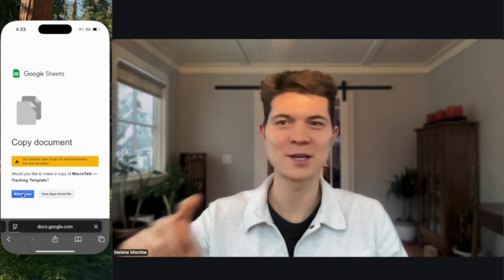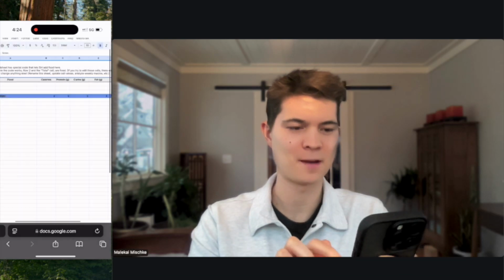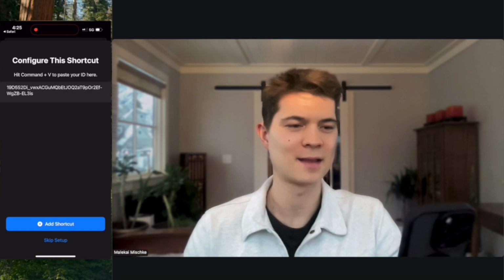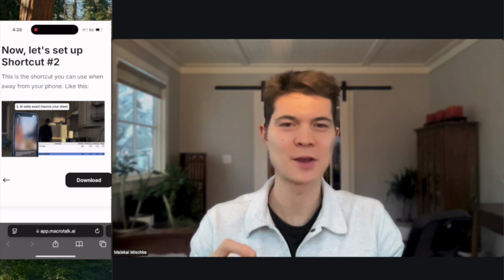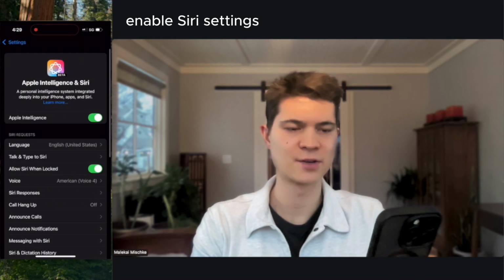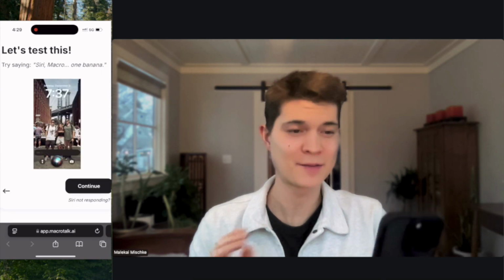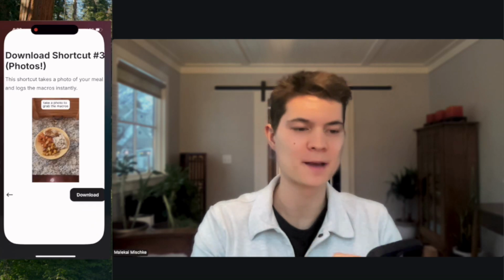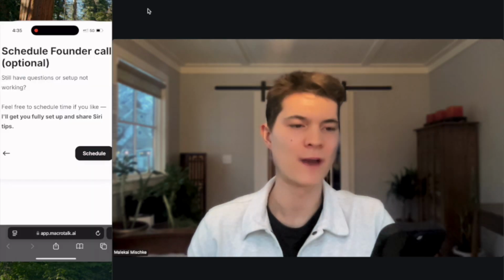MacroTalk Full Setup Tutorial